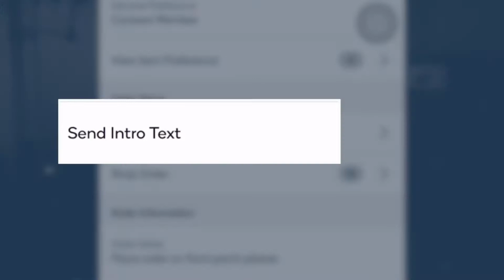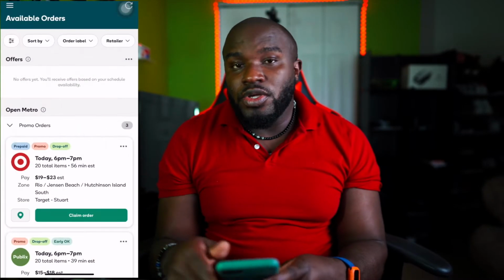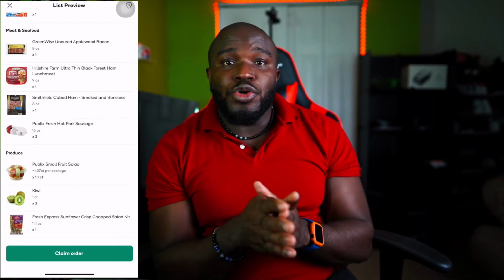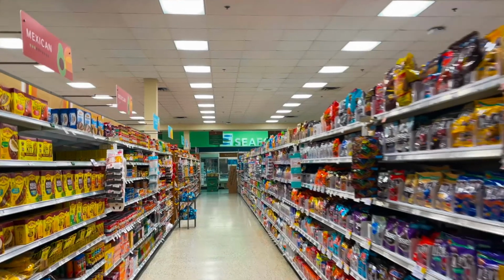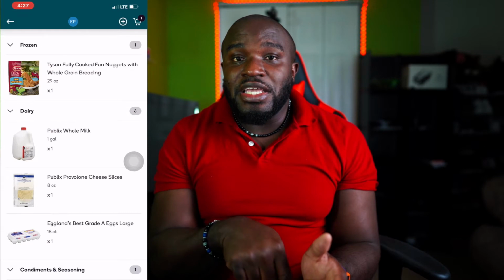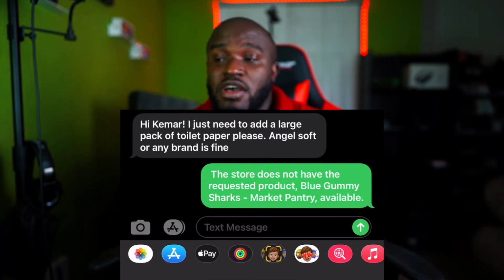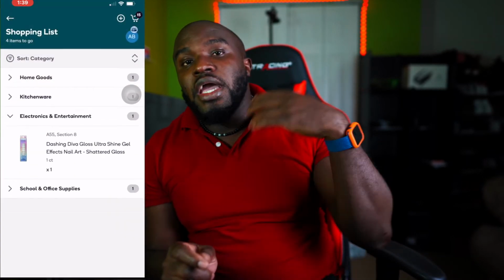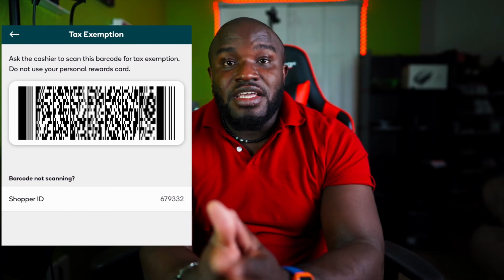how to use Shipt app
here is a cool side gig to hustle Shipt shopper